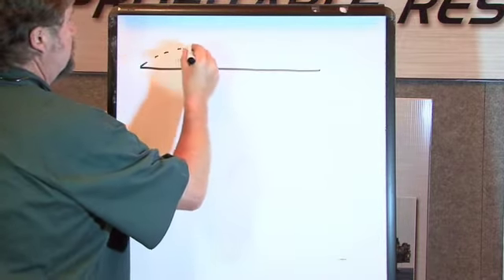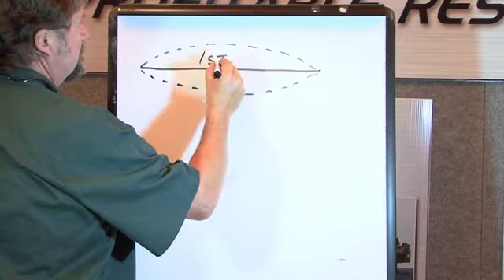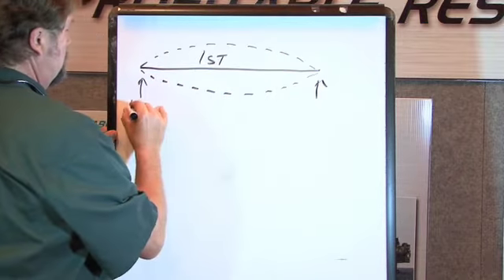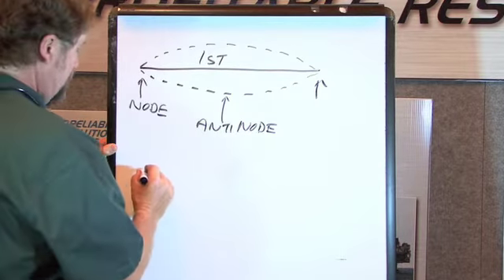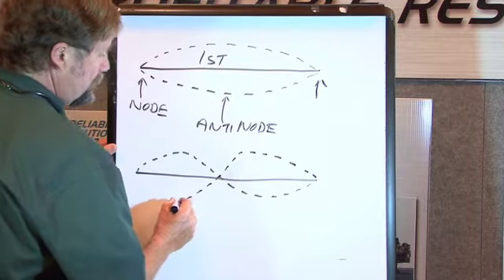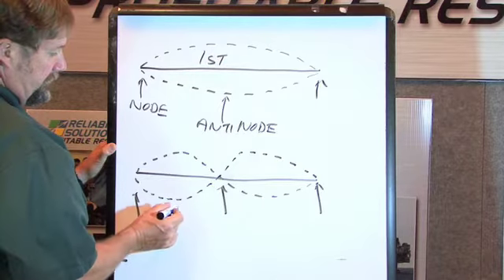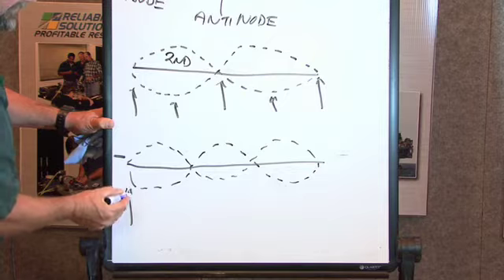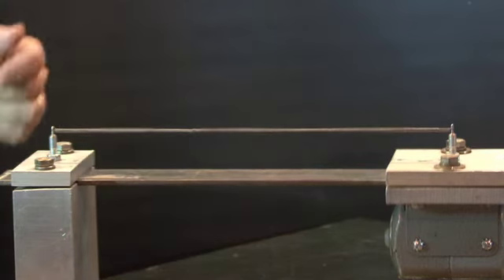Understanding Resonance Mode Shapes